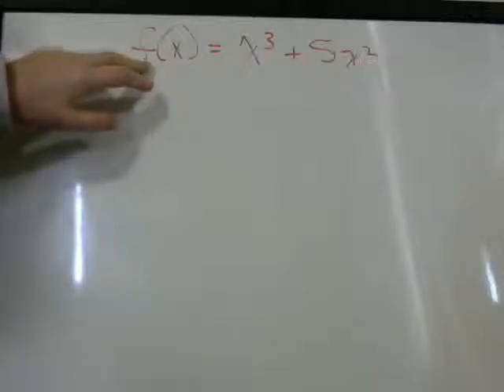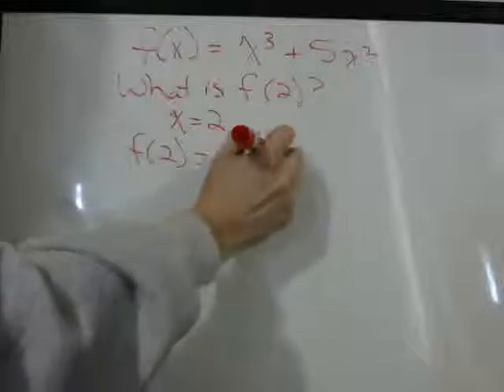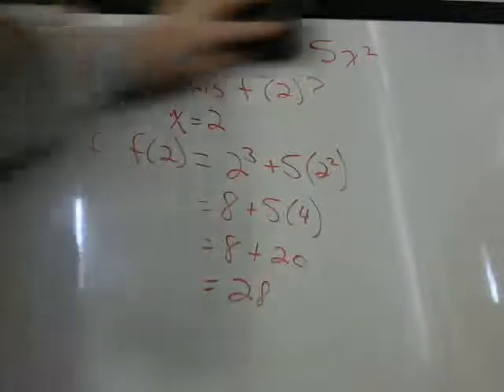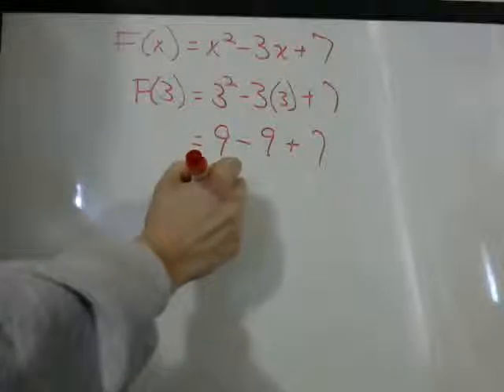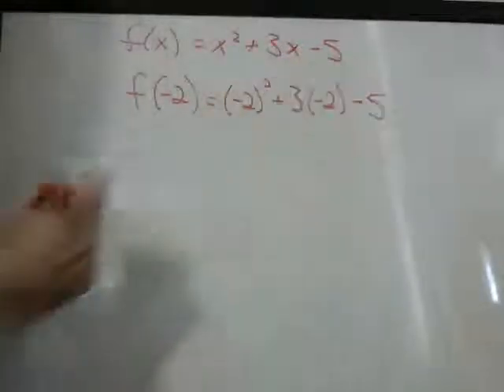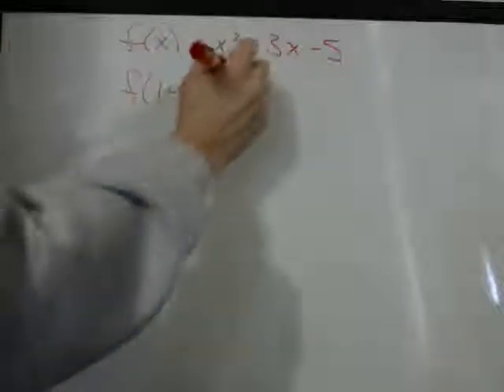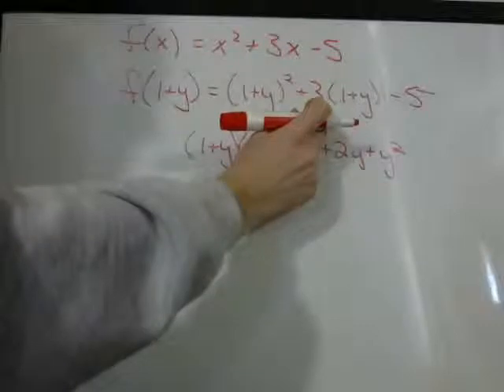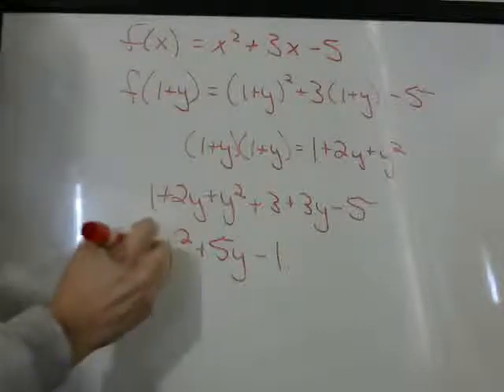Evaluating functions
Evaluating functions. Learn to solve a problem like: f(x) = x^3 + 5x^2 What is f(2)?